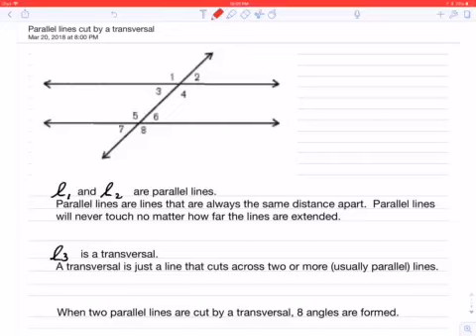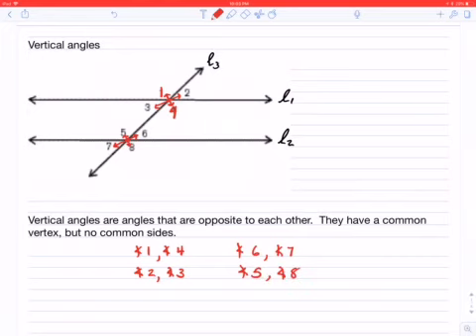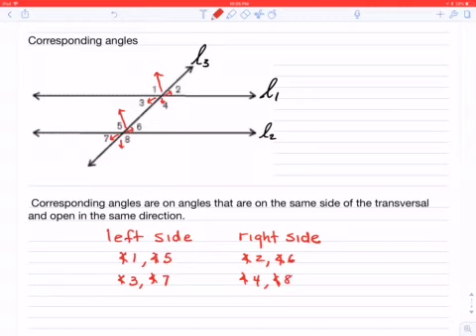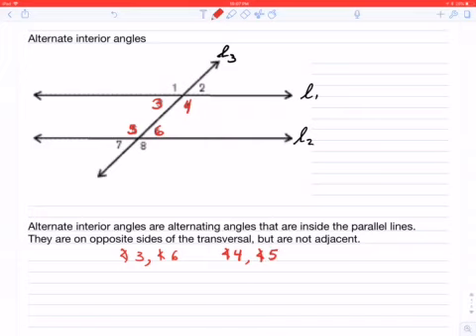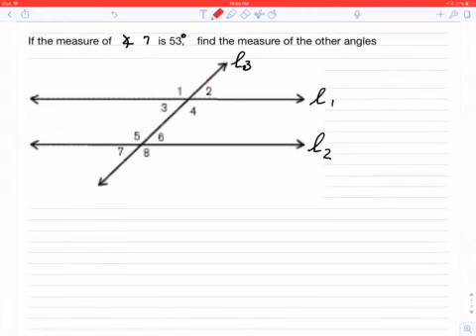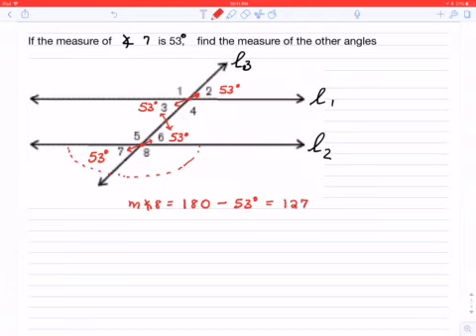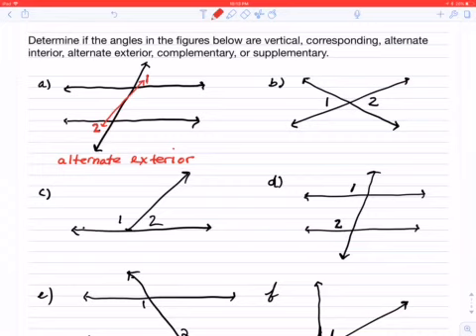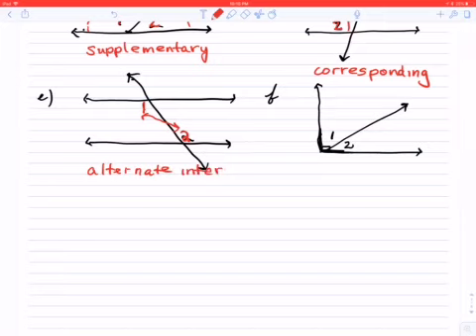Parallel lines cut by a transversal